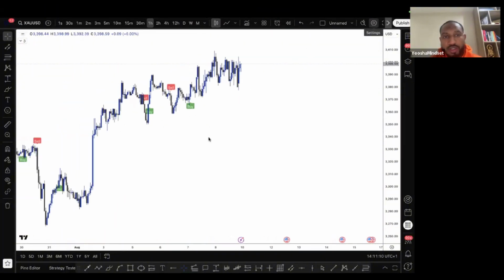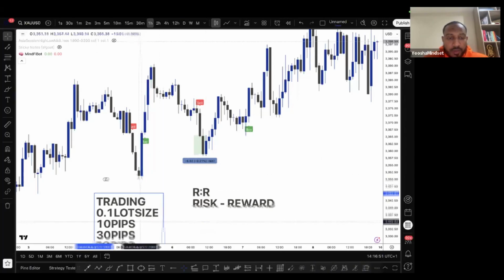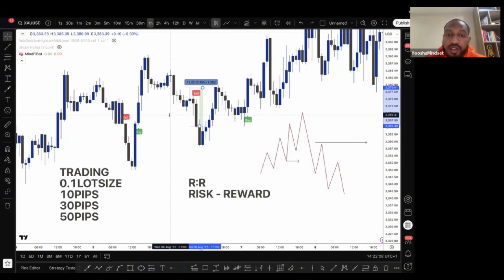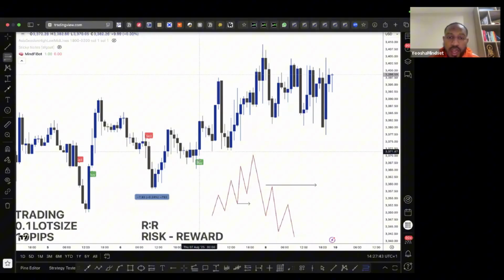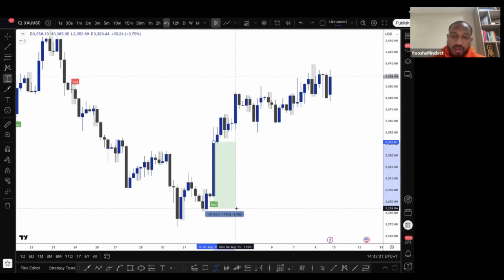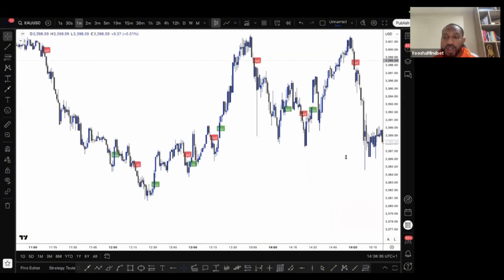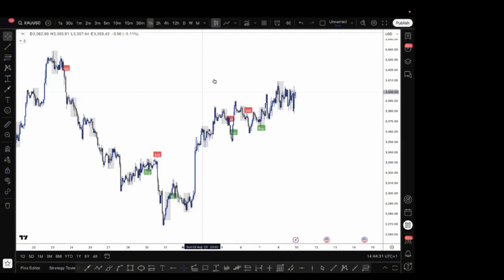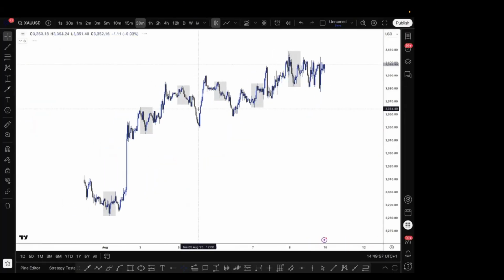AI Trading Made Easy – MindFiBot Class for Beginners & Pros